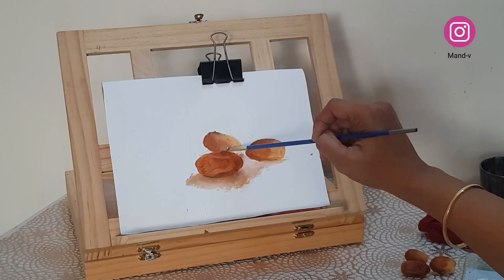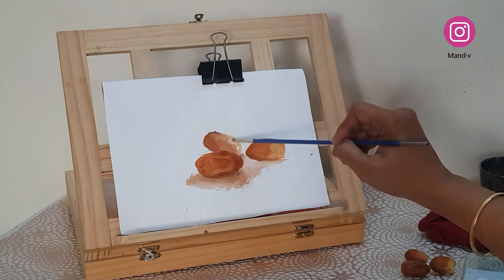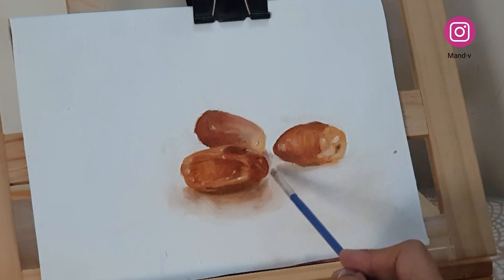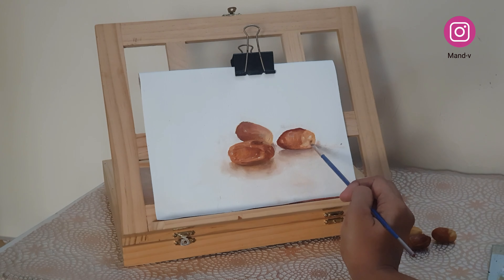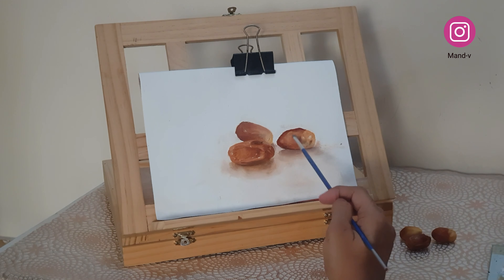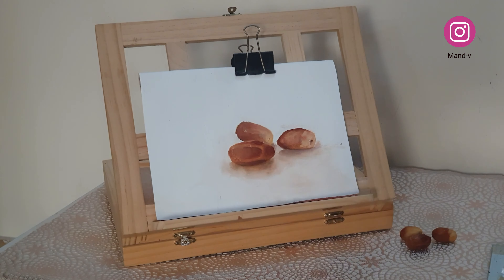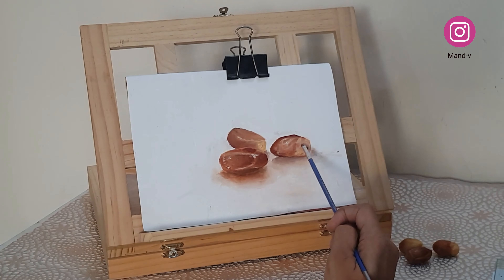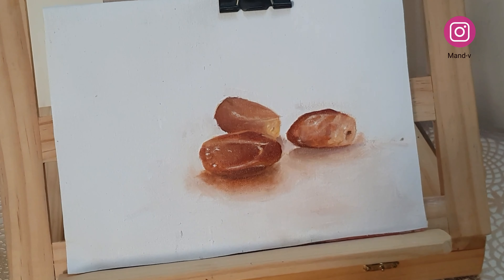How to paint Dates with 4 shades- tips and tricks of paintings Ramadan painting ideas for beginners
Having a hard time painting dates?
They say we first eat withour eyes. I guess thats true. Here in our case specially. when im painting food i tell my self i want to capture and devourthe detail to show it right. But how do we do that?
Here you will learn what kind of brushes and palette we have used. For that watch my previous video. How else xan we make our art good enough to eat.

From this channel you will learn how to paint landscape,  still life amd techniques of oilpainting. I usually post art lessons, painting tutorials time lapse videos.

Ramadan painting ideas for beginners
Ramadan drawing easy step by step
Ramadan gift ideas